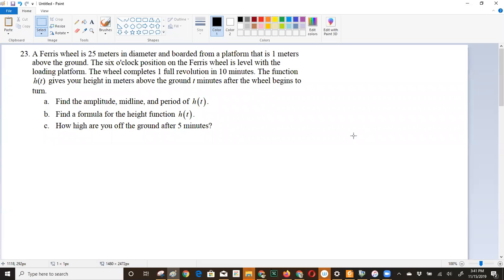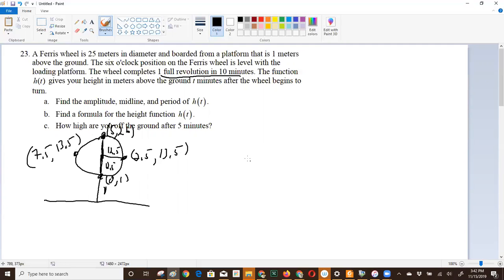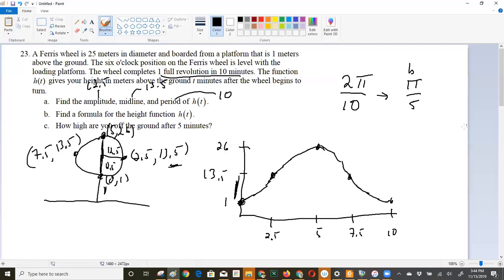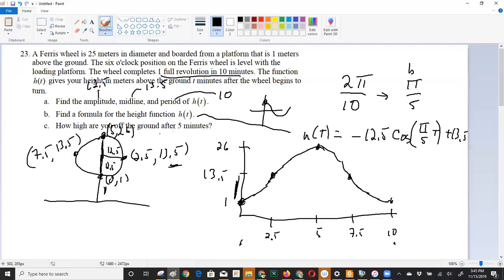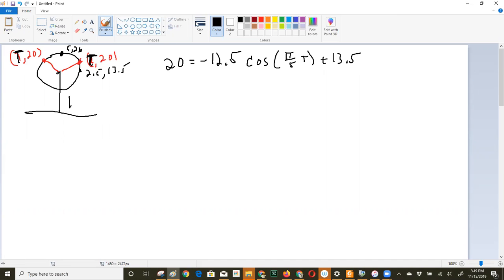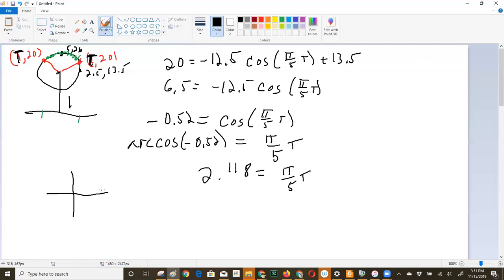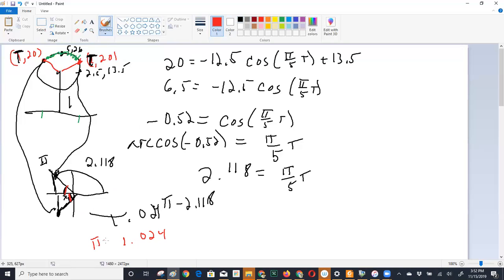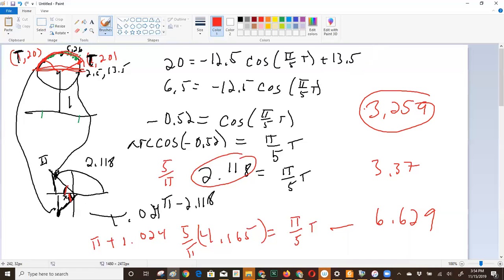LIppman p 168 #23 Ferriswheel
Sec 6.1 # 23 + a little sec 6.4 equation solving.